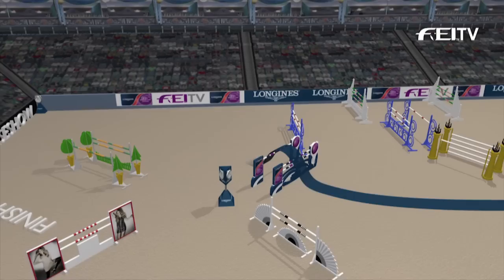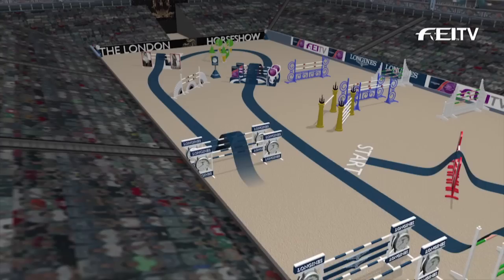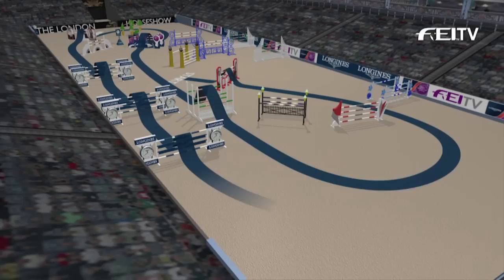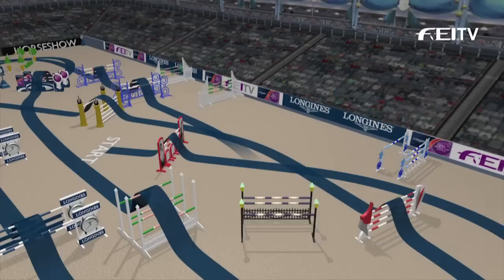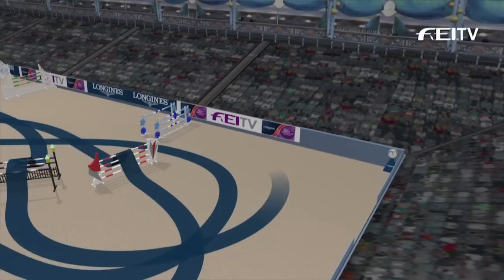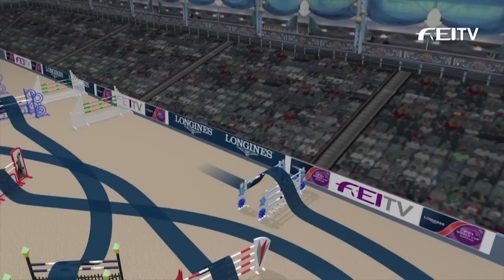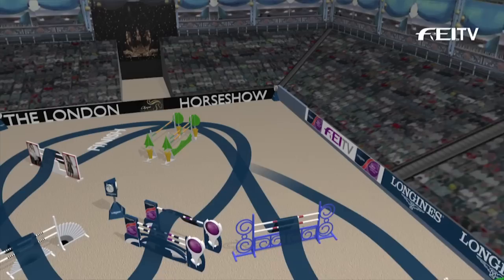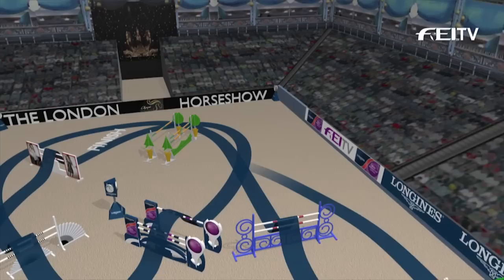Longines FEI World Cup™ Jumping 2014/15 - London Olympia - Round 1 Course Animation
FEITV commentator Steve Hadley talks us through the course for the seventh round of the Longines FEI World Cup™ Jumping 2014/15 competition in Olympia, London.